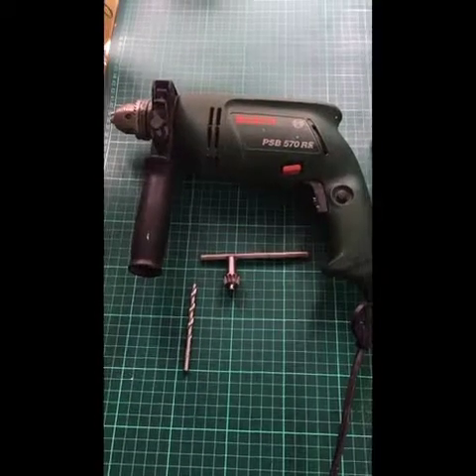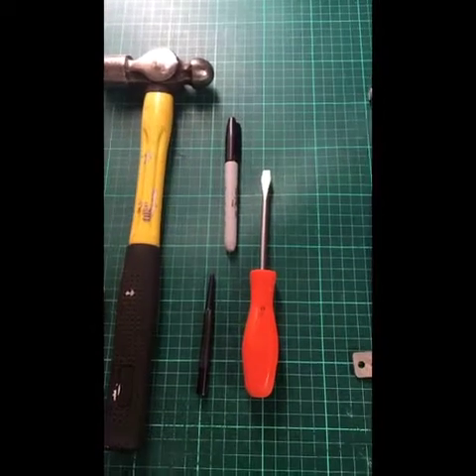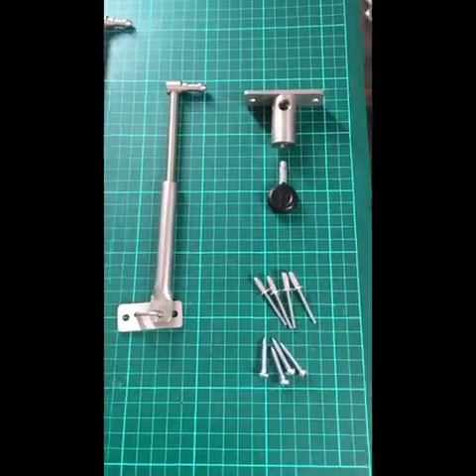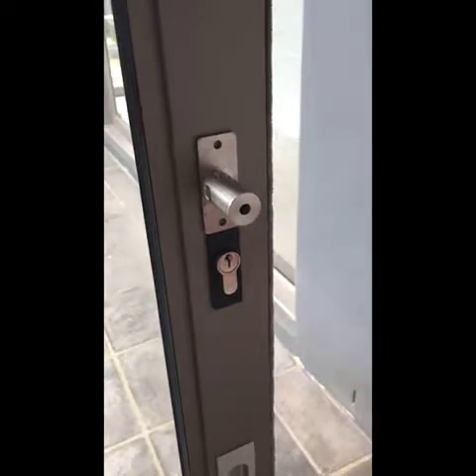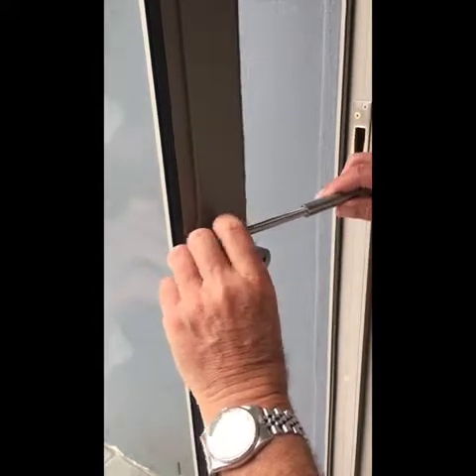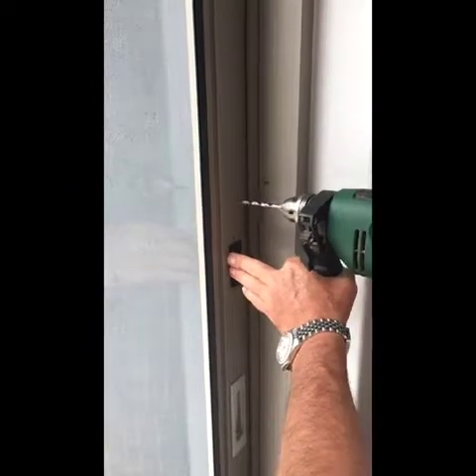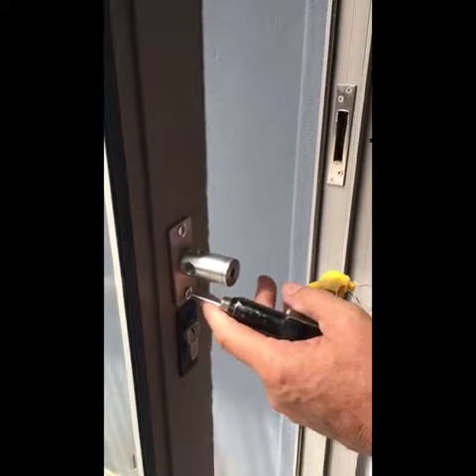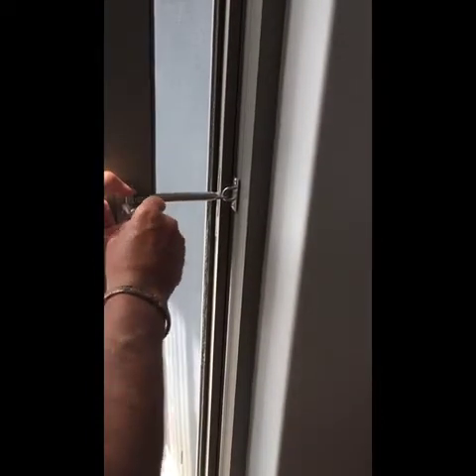How to install a LockLatch™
Step-by-step instructions to install your LockLatch™ or PetLatch™ with ease.